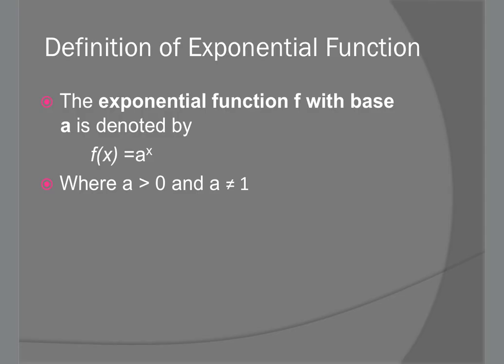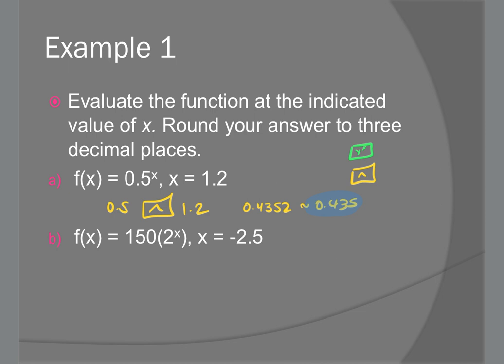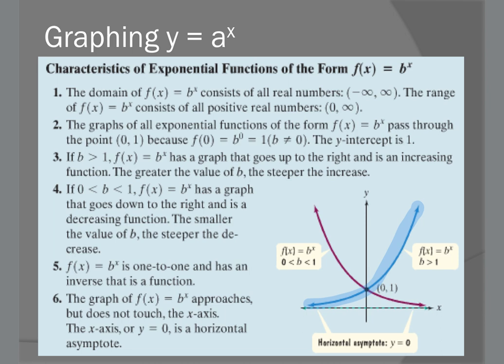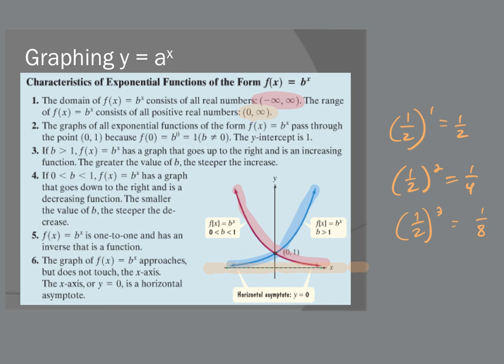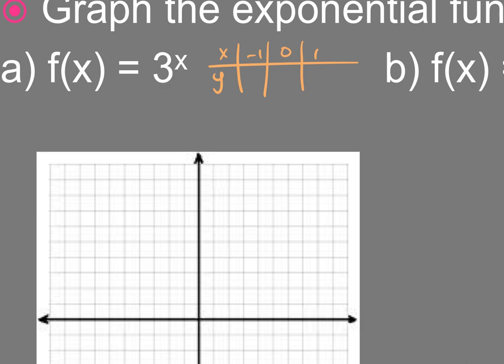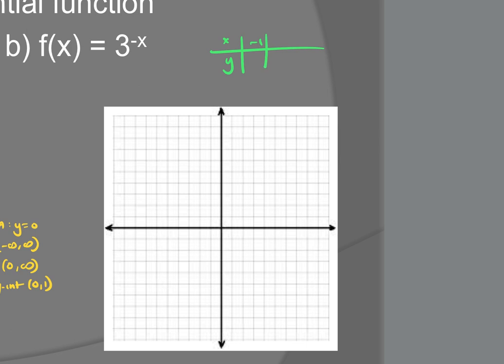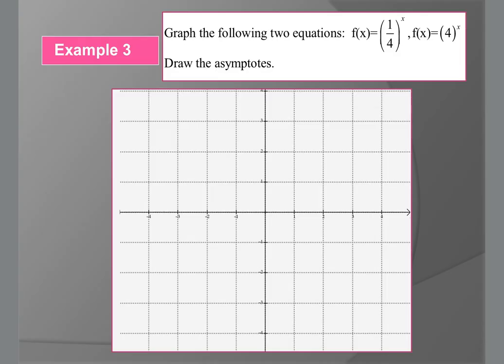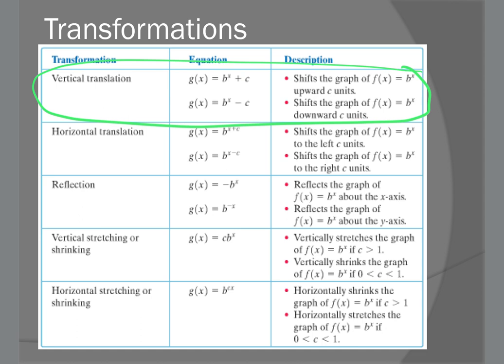10.11_PHA 3.1 Exponential Functions and Their Graphs (part 1)